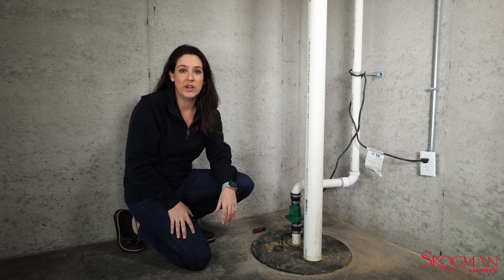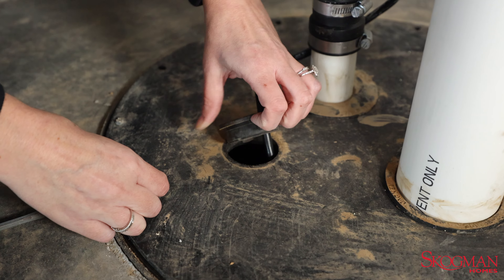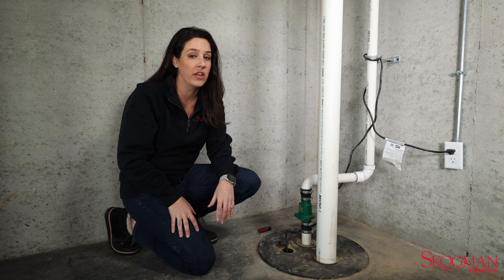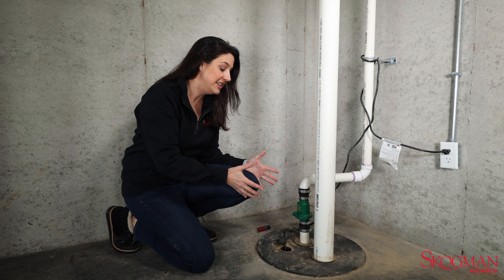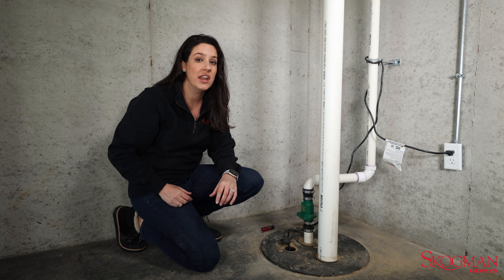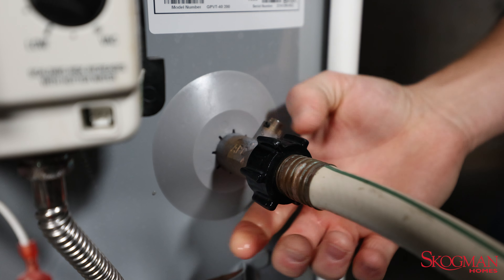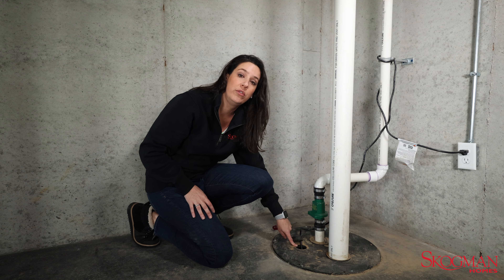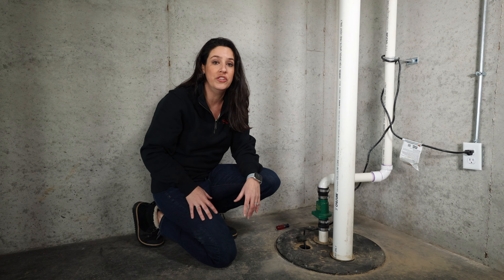Homeowner Maintenance: Sump Pumps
Jennifer with Skogman Homes will walk you through making sure your sump pump is working and how to test it.